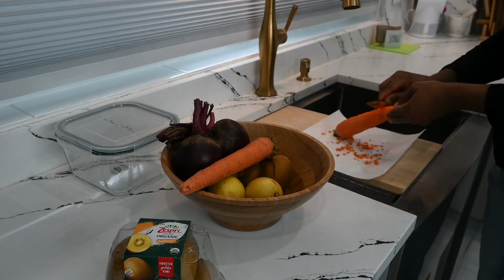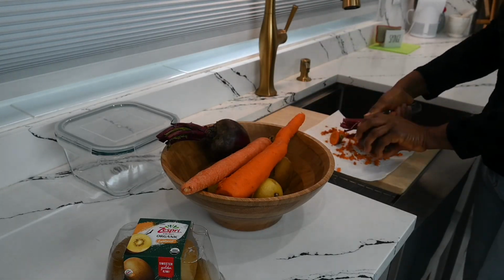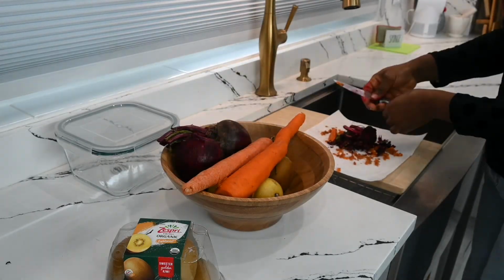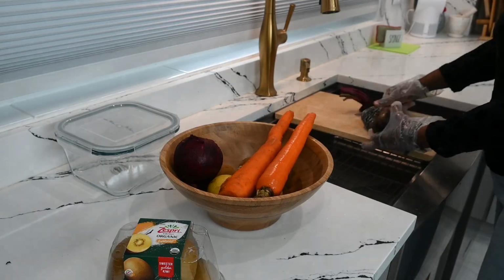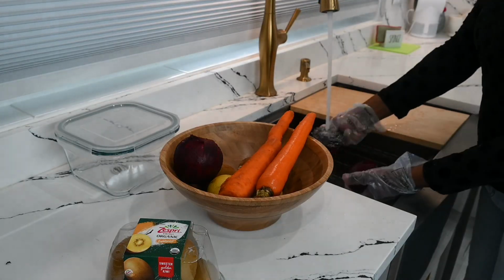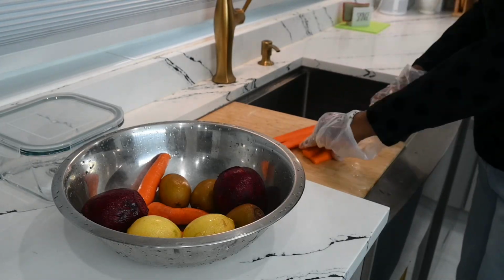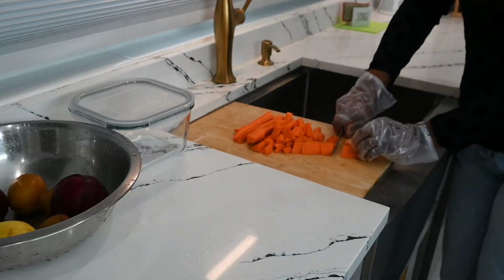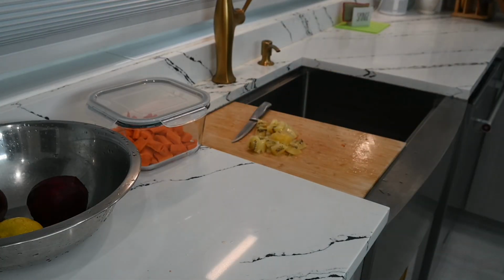Beetroot, Carrot, Kiwi and Lemon juice Combo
Today, I’m sharing a powerful recipe that supports your overall health and is also beneficial in our HPV healing series.
It’s the beetroot, carrot, kiwi, and lemon combo — a colorful blend that nourishes your blood, skin, and immune system.
Beetroot is rich in iron, folate, and natural nitrates. It helps improve blood circulation, supports liver detox, and boosts stamina — perfect for rebuilding strength and energy.
Carrot is your vision and skin protector, loaded with beta-carotene and antioxidants that repair tissue, support your immune system, and slow down premature aging.
 Kiwi is a vitamin C powerhouse that strengthens immunity, boosts collagen, and keeps your skin radiant. Its natural enzymes also aid digestion and improve nutrient absorption.
 Lemon acts as a cleanser and alkalizer, helping flush out toxins and balance your body’s pH — both crucial for HPV healing. Its tangy taste also gives this combo a refreshing kick!
Together, this blend helps detoxify the body, improve circulation, boost energy, and revitalize your skin from within.
Here’s the quick recipe:
2 medium beetroots
2 large carrots
2 kiwis (peeled)
½ lemon — or more if you love that tangy flavor.
Cut everything, mix and eat fresh — or juice it for a refreshing drink.
 Best taken in the morning on an empty stomach for maximum effect.
And as always, consult your healthcare professional before starting a new diet.